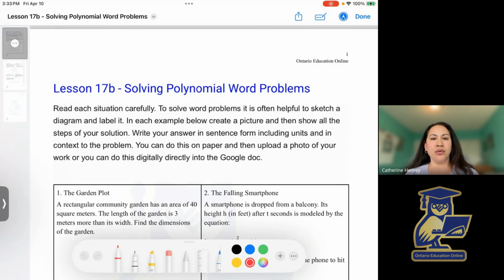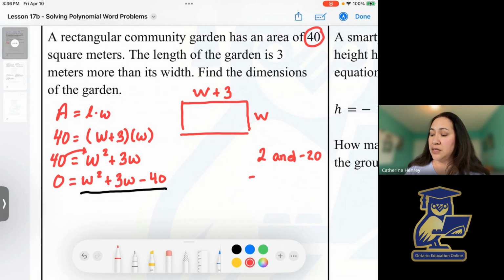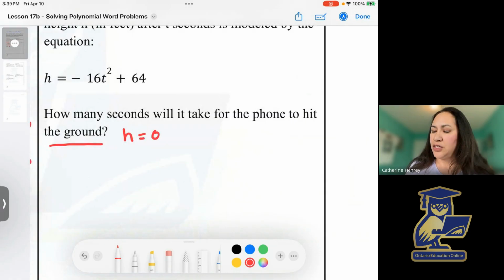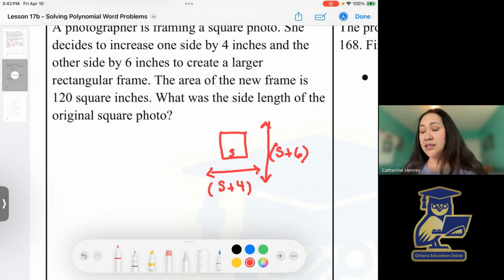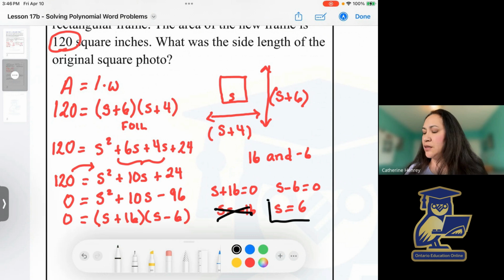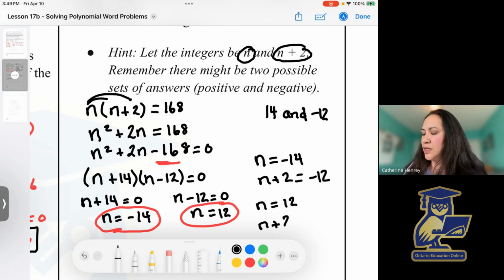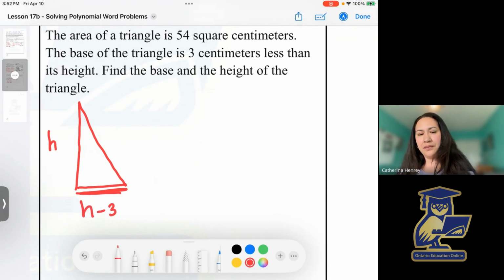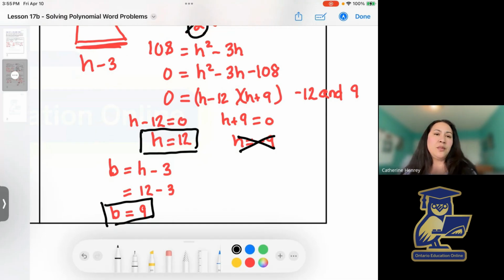MCT4C: Solving Polynomial Word Problems | Grade 12 College Math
In this MCT4C Grade 12 College Technology Mathematics lesson, students will learn how to solve real-world polynomial word problems using algebraic reasoning and polynomial equations. This lesson walks through step-by-step examples and strategies to help students confidently apply math concepts to practical situations.

Topics covered:

* Factoring strategies
* Area and geometry applications
* Real-world problem solving
* Checking solutions for reasonability

This lesson is designed to support Ontario high school students preparing for success in college-level mathematics and technology-related pathways.

Ontario Education Online (OEO) offers flexible online Ontario high school courses taught by OCT-certified teachers.